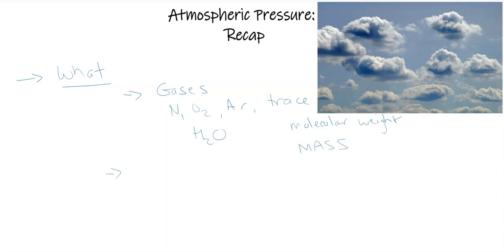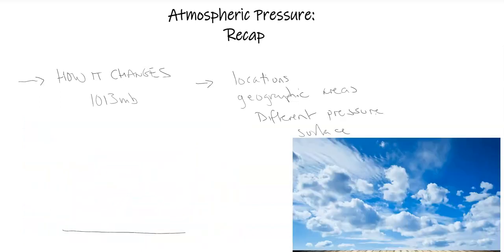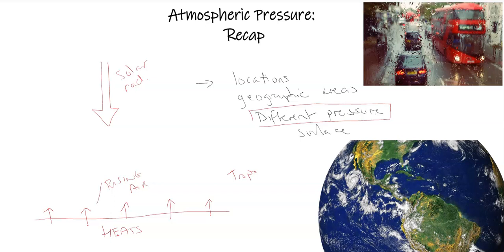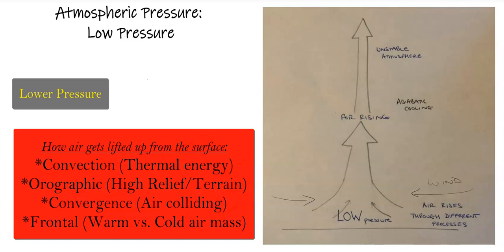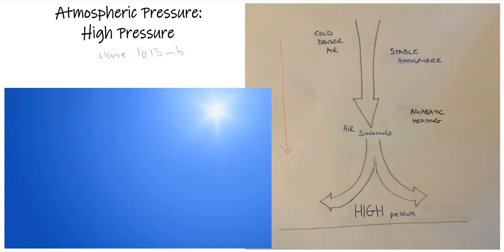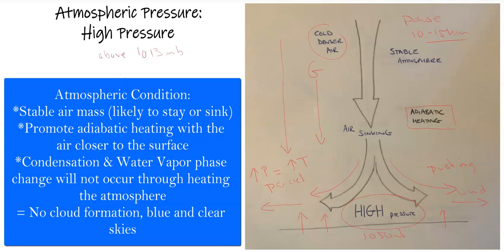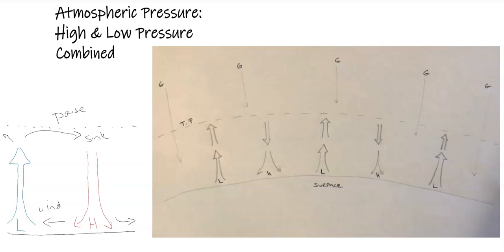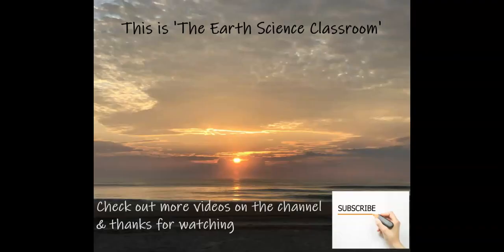What Is The Difference Between Low & High Pressure?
Atmospheric pressure is formed through a series of physical processes starting with differential heating of the Earth's surface causing areas of the atmosphere to rise and/or sink with temperature. Thus, rising and sinking air creates differences in atmospheric pressure at different altitudes. This video discusses both low and high pressure systems and their corresponding atmospheric conditions.